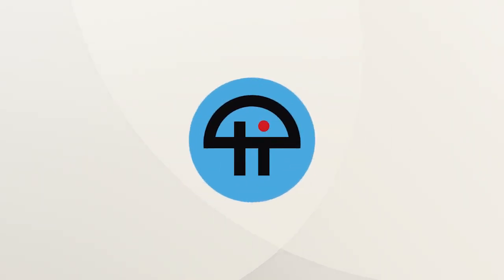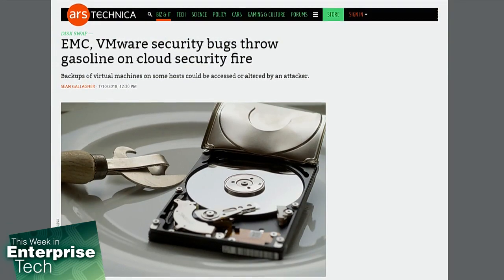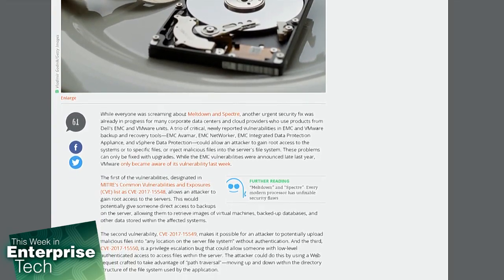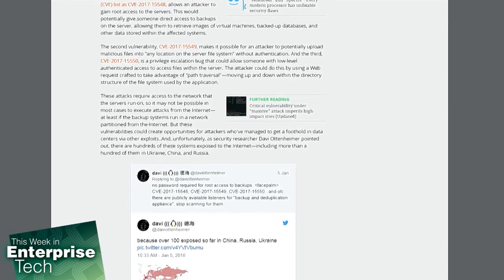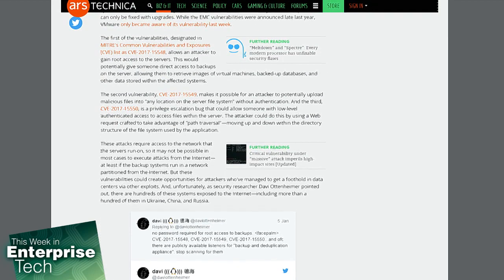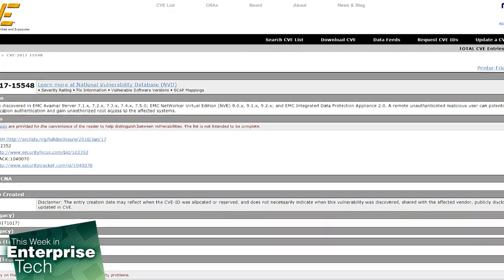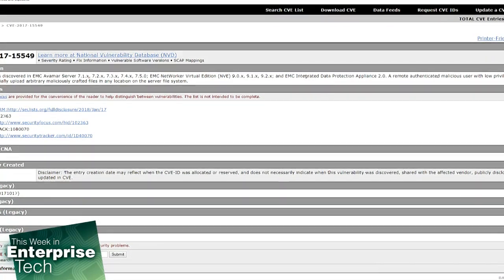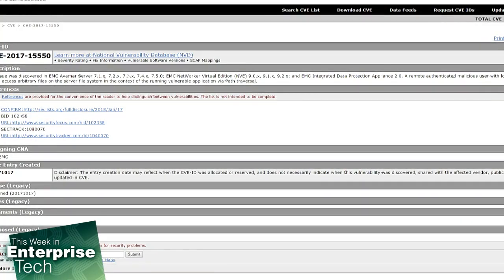New EMC and VMware Vulnerabilities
Curt Franklin, Brian Chee, and Lou Maresca discuss the recent vulnerabilities in Dell's EMC and VMware units. EMC Avamar, EMC NetWorker, EMC Integrated Data Protection Appliance, and vSphere Data Protection all carry risks that can give attackers root access.